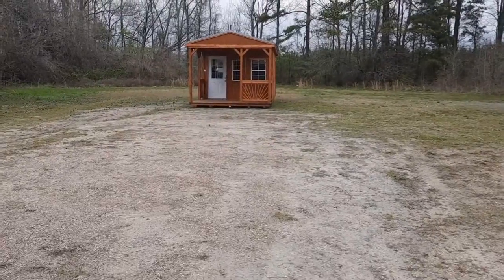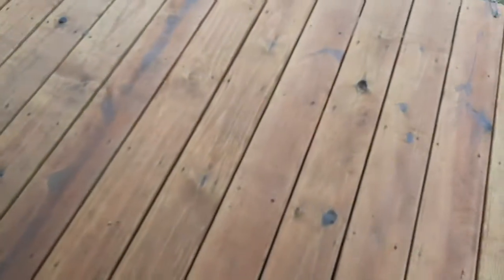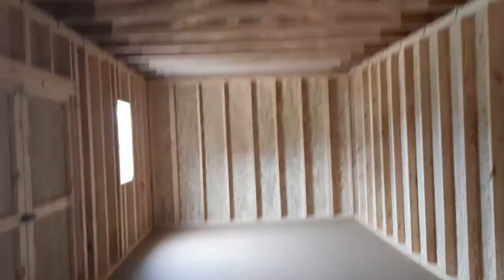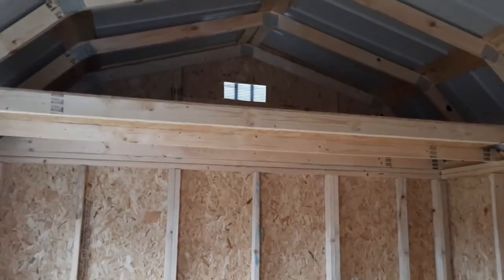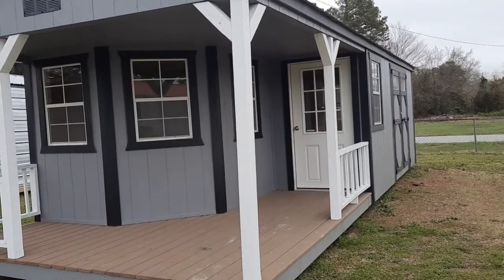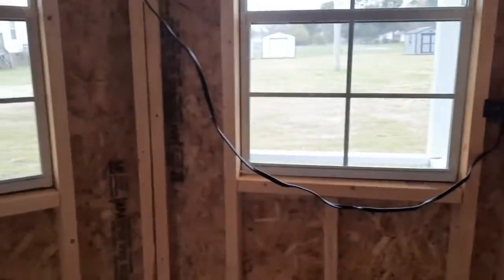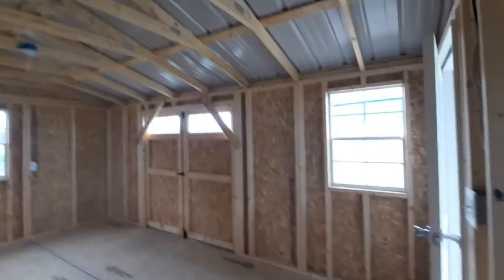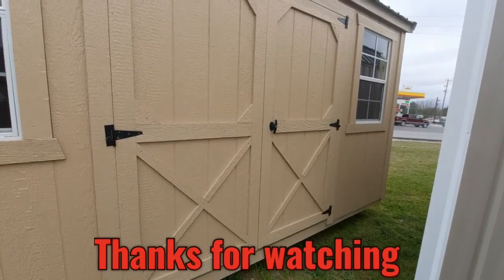Affordable tiny house shopping under 10,000